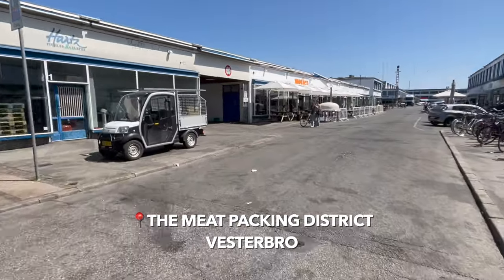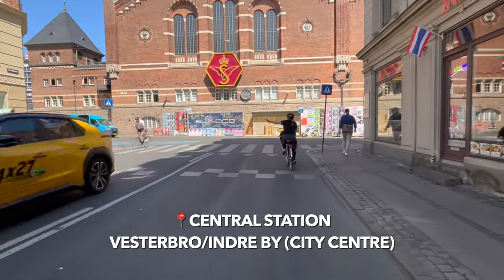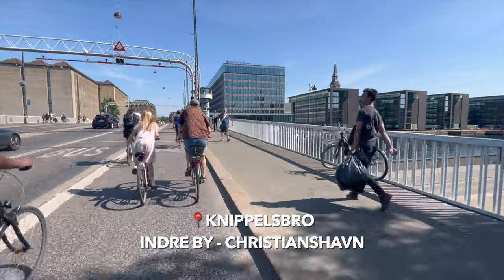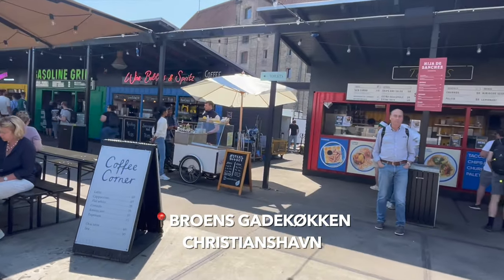Where to Stay in Copenhagen? The 4 Best Areas (By a Local)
What area is best to stay in Copenhagen? In this video, I'll take you on a tour of my hometown and show you where to stay in Copenhagen 🇩🇰

I'll walk through my 4 favourite areas of Copenhagen and show you how the different areas distinguish themselves and what you can expect if you book your hotel in the given part of town.

I hope this video helps you find the perfect place to stay in Denmark's capital.

LINKS 👇🏻

🇩🇰 Where to stay in Copenhagen (with recommended places to stay in every area)

🏨 Best Hotels in the City Centre (best place to stay for most tourists)